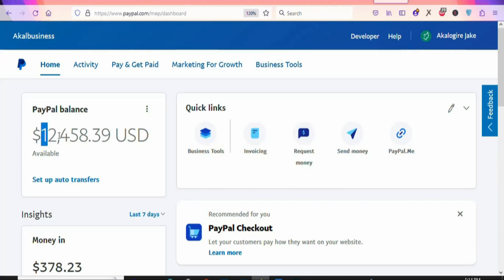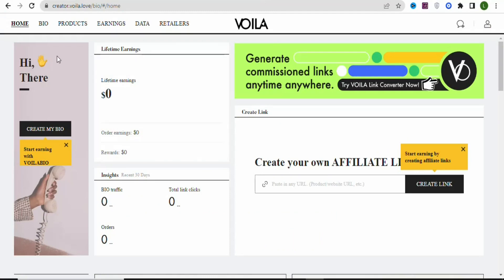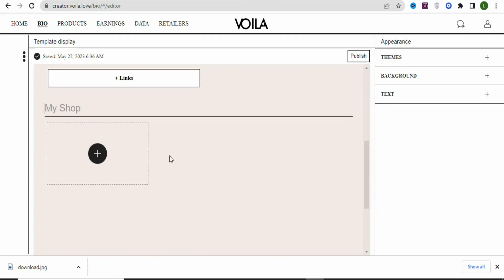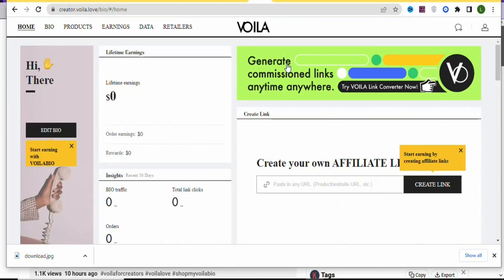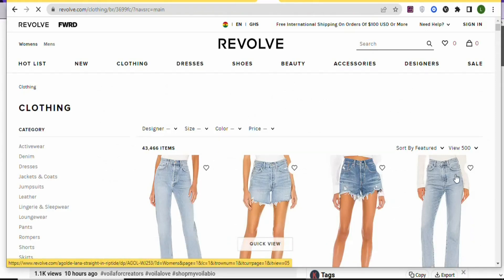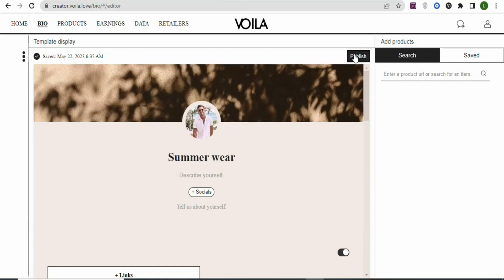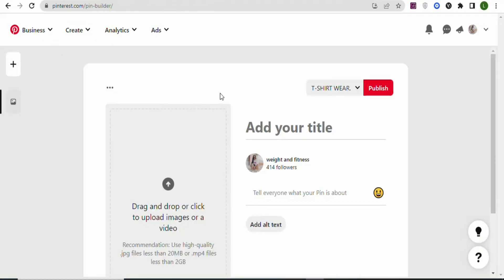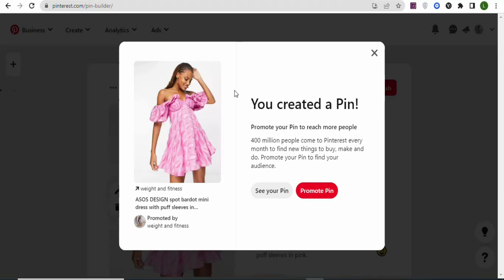Earn $100 / Day With Affiliate Marketing - Earn Passive Income Online For Beginners